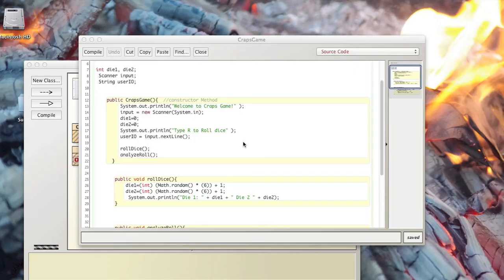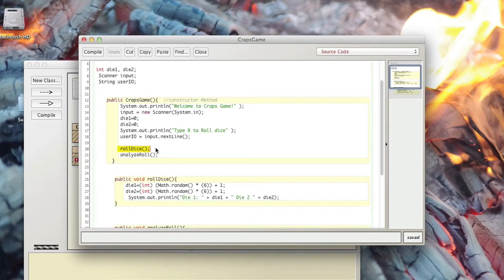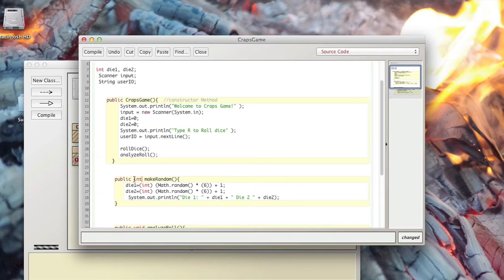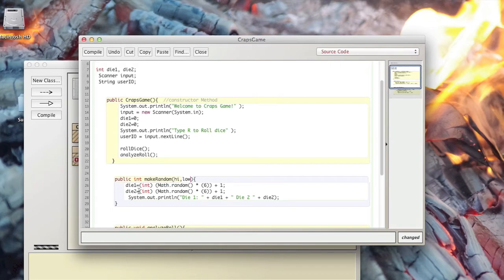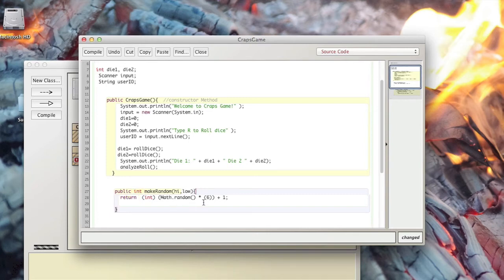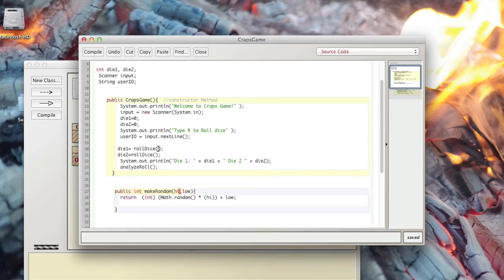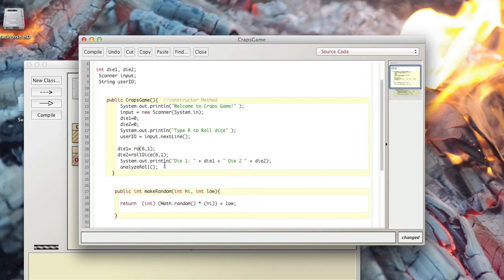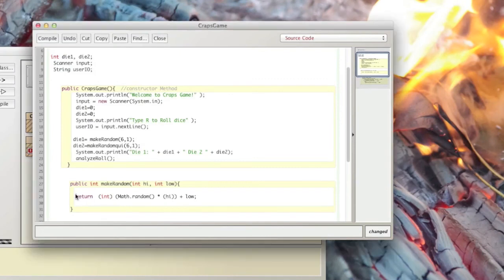Methods that Take Parameters and Return Values Java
How to create a Methods that Take Parameters and Return Values Java